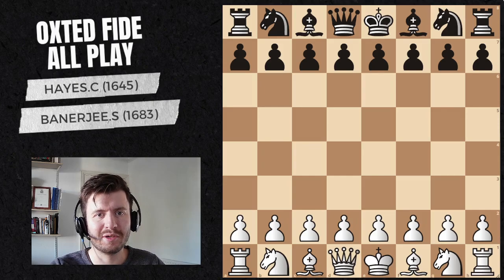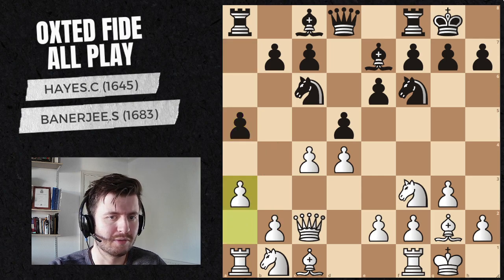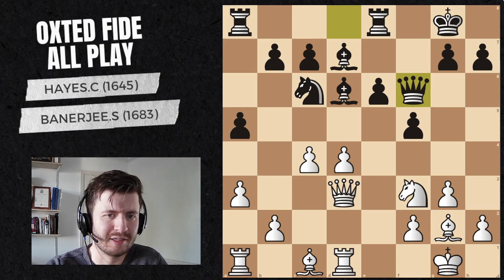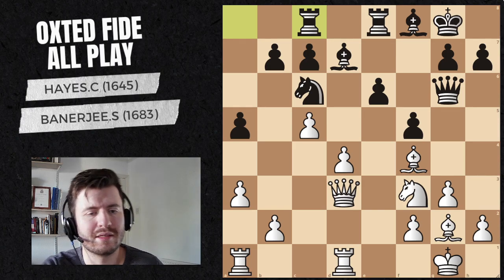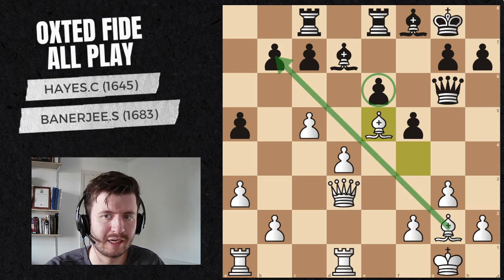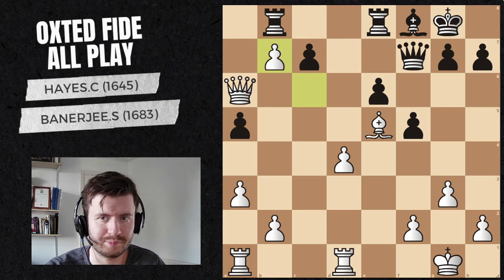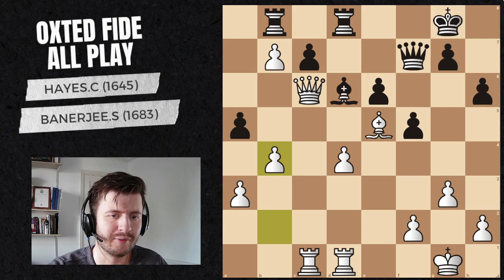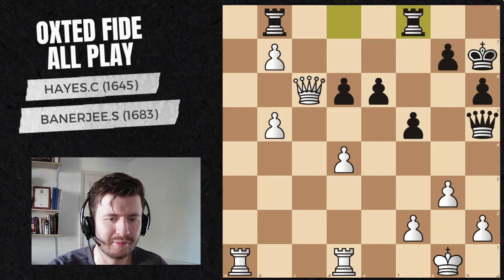Space Domination l Oxted FIDE l Round 7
Here is round seven from the the FIDE event: Oxted All Play All. This is a good game showing how to grab a great bind and (not) convert winning chances.  The win condition should not be delayed.